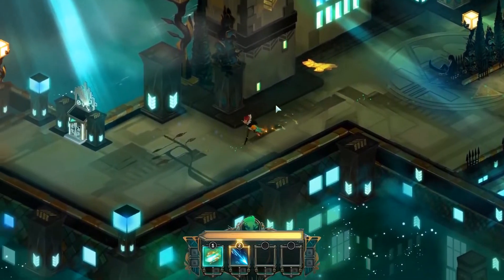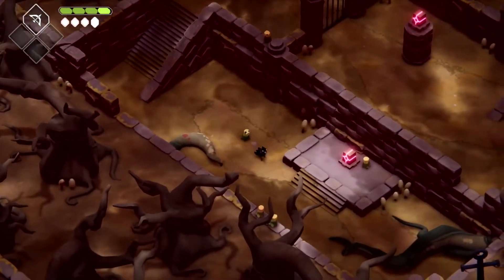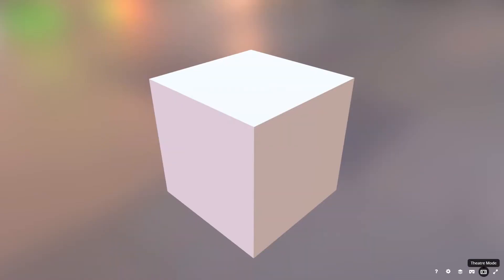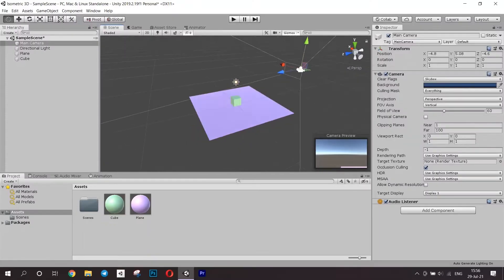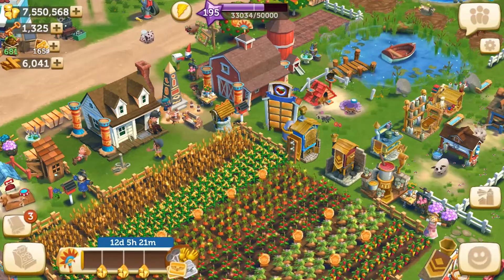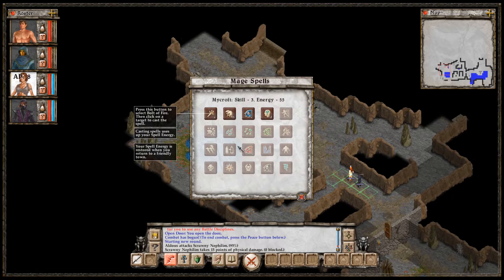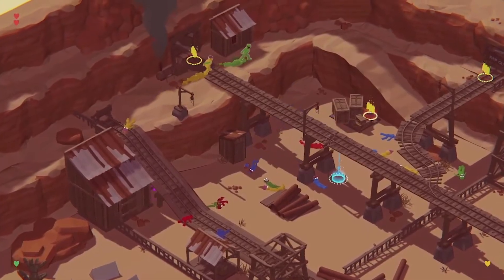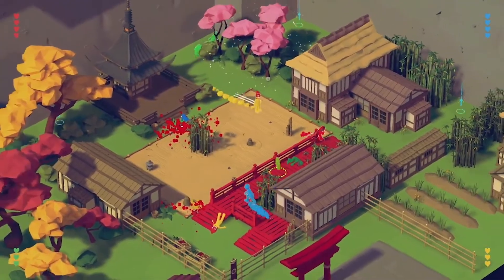3D Isometric Games - Pros and Cons | Unity Tutorial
Isometric games can actually be made in 3D. This way simplifies game development a lot. How do these games look,  what are the pros and cons of this approach and how to make them - watch in this video.

⏱️ Timestamps ⏱️
0:00 Intro
0:25 What this video is about
1:11 What is "Isometric"?
2:12 3D isometric games examples
4:56 Setting up a project in Unity
6:01 Pros and Cons
9:02 Where to use 3D isometric
9:58 Outro